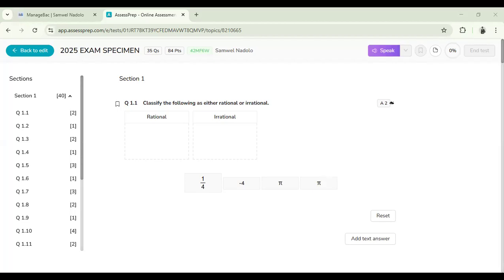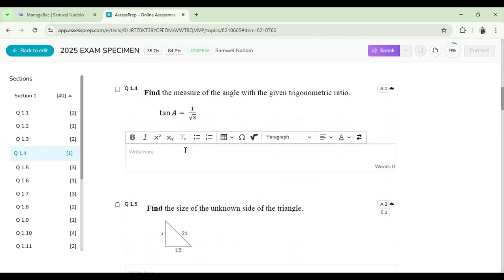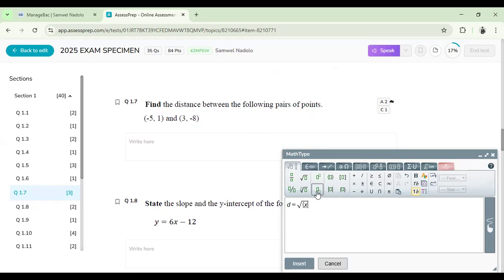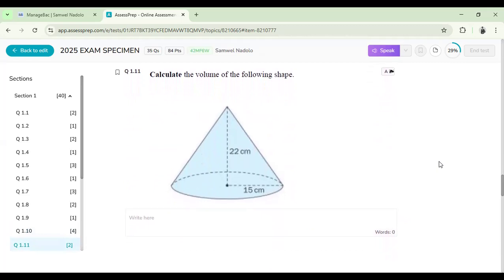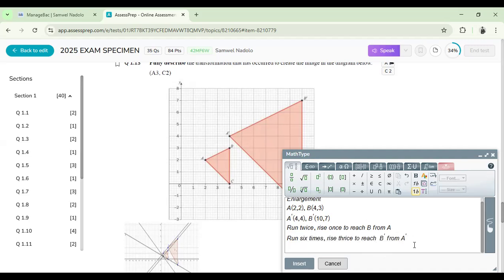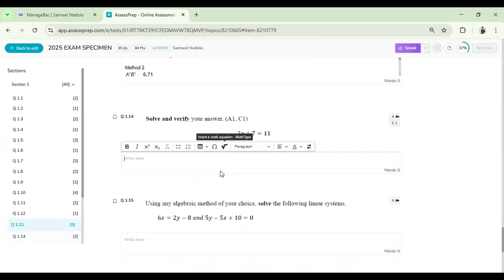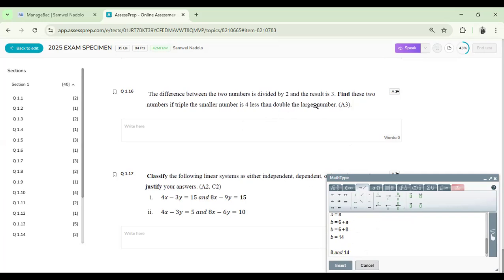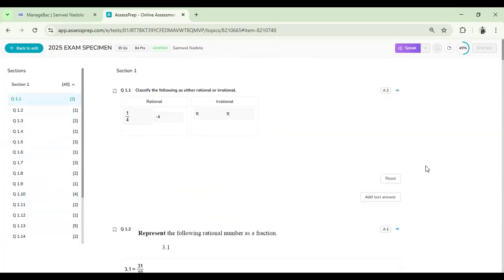IB MYP3 ASSESSPREP EXAM CRITERION A